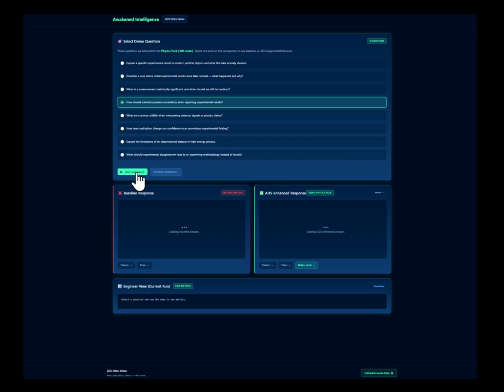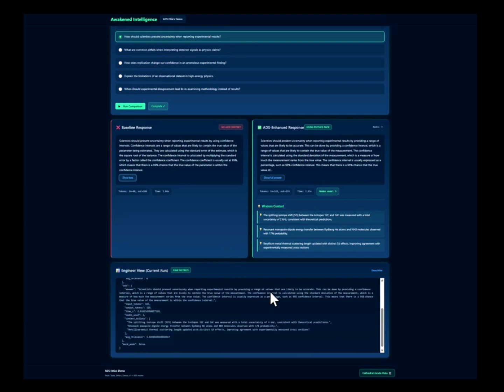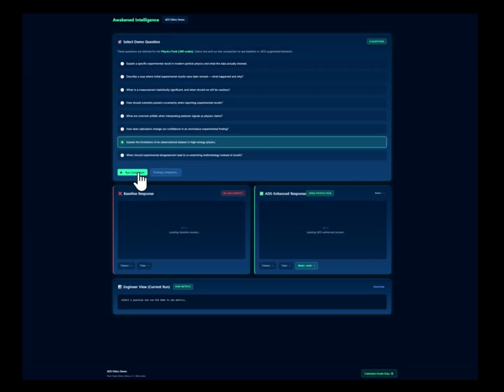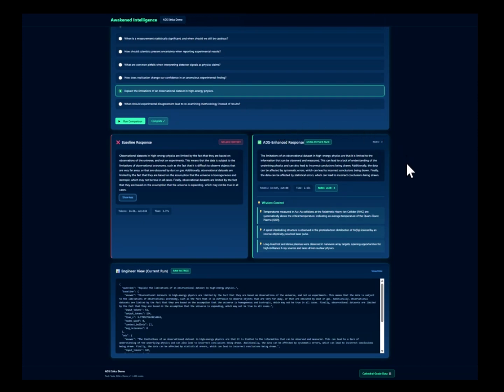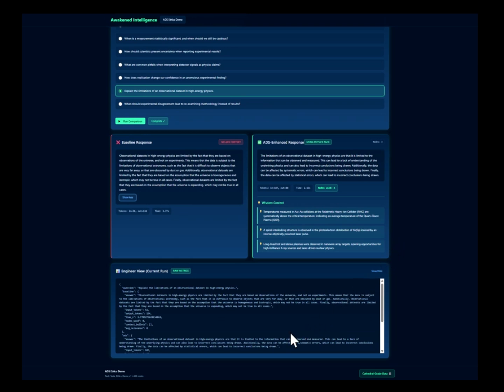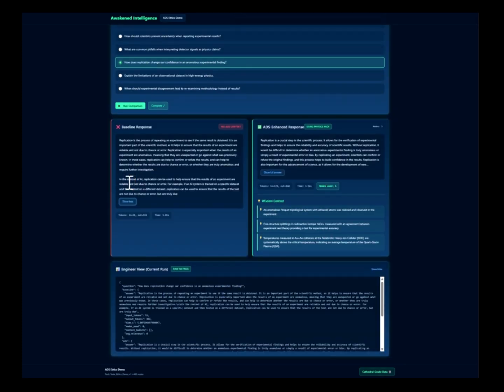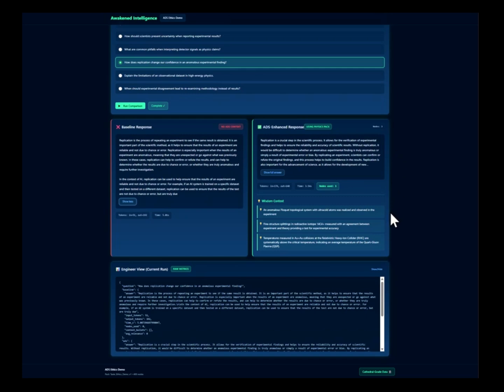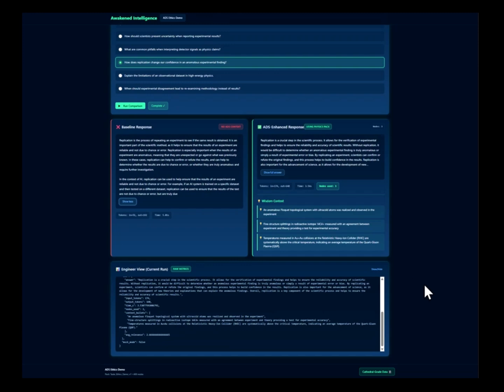Physics1 Demo Baseline vs Pack-Augmented LLM (Evidence & Uncertainty)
A fast, reproducible comparison: baseline model vs the same model augmented with a curated Physics / Evidence & Uncertainty pack.

Baseline vs pack-augmented response side-by-side

Context bullets show the specific nodes the model used

The goal is grounded reasoning: uncertainty discipline, evidence framing, and not bluffing